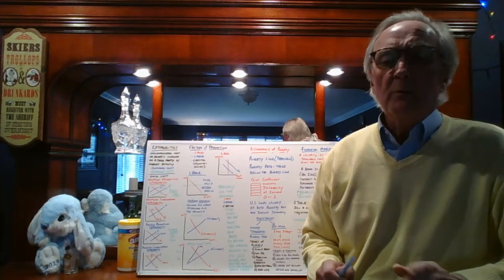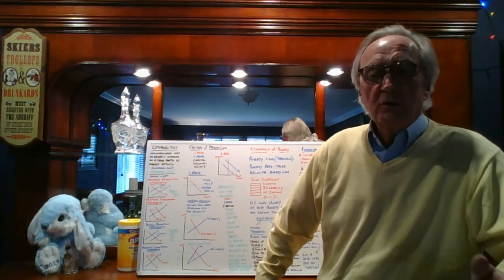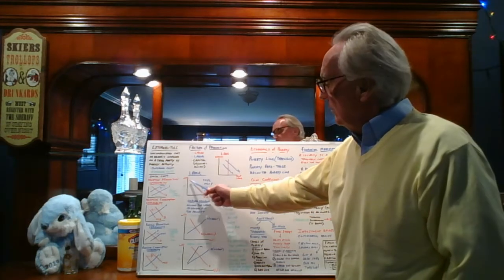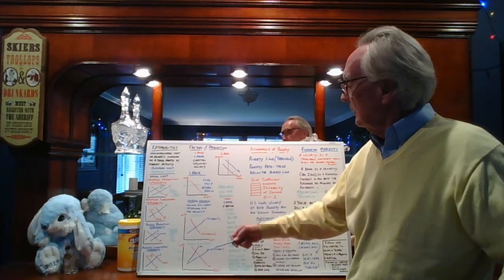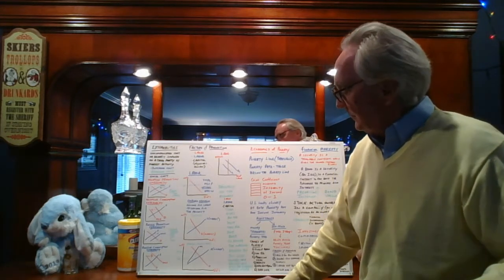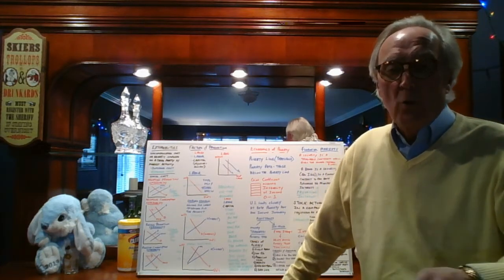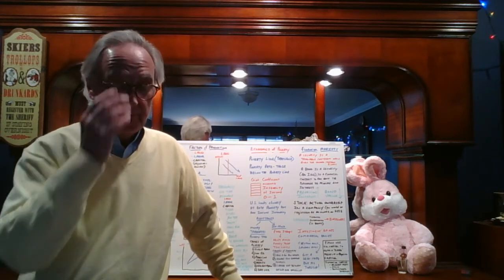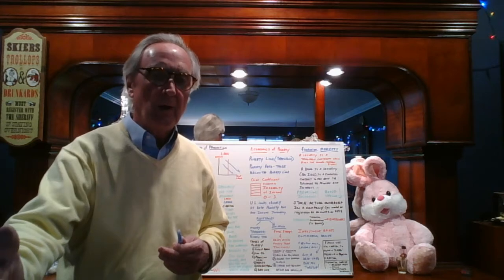Baker Micro Video 5